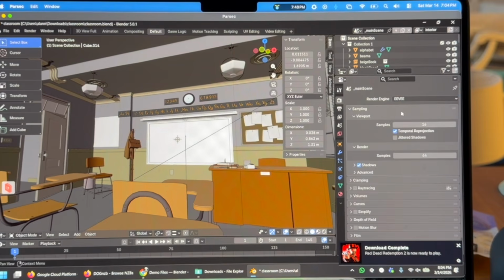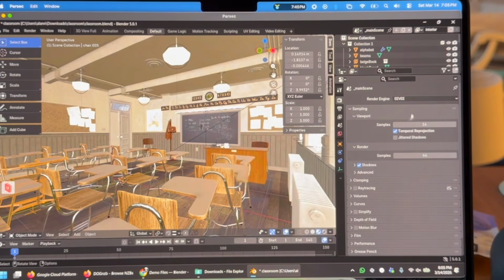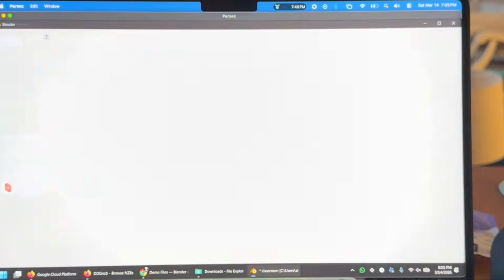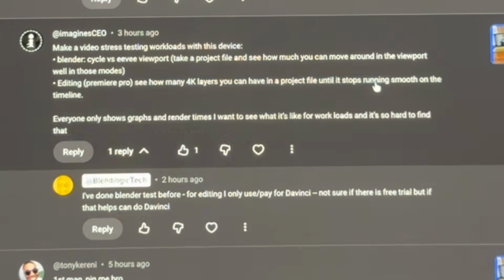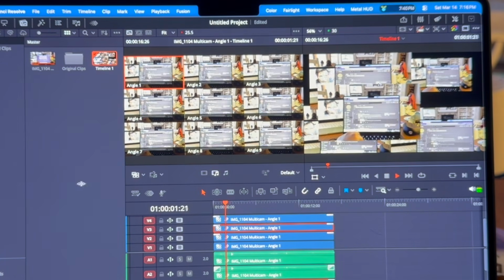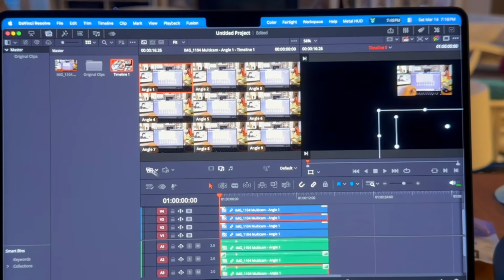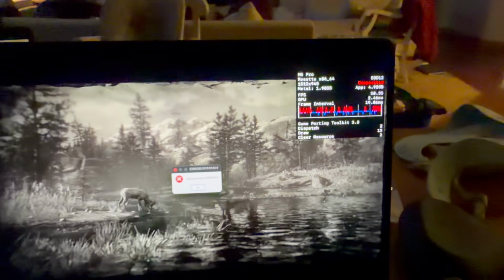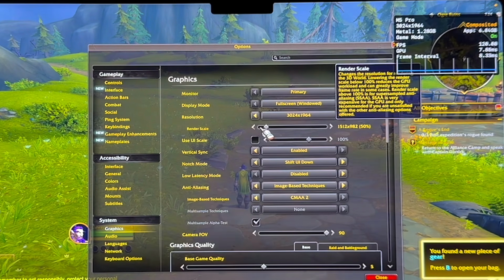M5 Pro MacBook Pro: Blender, Resolve & 4K Video Benchmarks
Can the M5 Pro handle a professional creative workload? Today we are pushing the $2,199 Space Black M5 Pro (15-core CPU, 16-core GPU, 24GB RAM) to its absolute limit. We’re moving past the "budget" testing of the MacBook Neo and diving into serious stress tests requested by you, the community.

In this video:

Blender 5.0 Stress Test: Cycles vs. Eevee rendering (M5 Pro vs. RTX 4080 Legion 7i).

4K Video Editing: DaVinci Resolve Studio with a 9-stream 4K Multicam timeline (No proxies!).

World of Warcraft (WoW): Can we hit a locked 120 FPS at native Retina resolution?

AAA Gaming: Skyrim (Remastered with shaders), Tomb Raider (Native Ultra), and the RDR2 crash report.

I’m comparing this directly to my M1 Max and the RTX 4080 Legion 7i to see if Apple’s Fusion Architecture actually beats a dedicated desktop-class GPU in 3D rendering.

My current setup for Filming:
M1 Max Refurb
Asus Vivobook S15 Snapdragon X Elite - My Daily Driver
M5 Macbook Pro (This Device)

TubeBuddy Link - A YouTube Analytics site that I personally pay a monthly subscription for, and recommend to anybody looking to maximize their YouTube reach and SEO optimization:

Video Chapters:
0:00 Intro & Community Requests
0:49 Blender 5.0: Cycles vs Eevee (M5 Pro vs RTX 4080)
1:39 Rendering Comparison Results
3:55 DaVinci Resolve: 9-Stream 4K Multicam Test
5:32 Red Dead Redemption 2 (RDR2) Crash Test
6:04 World of Warcraft (WoW): 120 FPS Retina Test
8:01 Tomb Raider Native Benchmark (Ultra Settings)
8:55 Skyrim Modded/Shaders Performance
11:53 Final Verdict: Is M5 Pro the Pro Creation King?